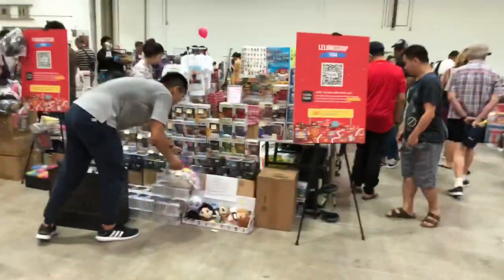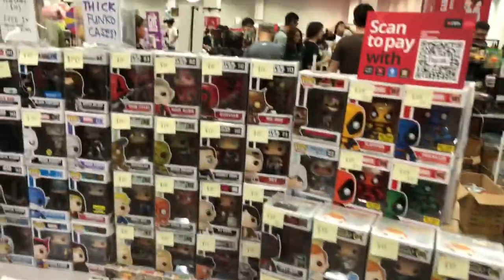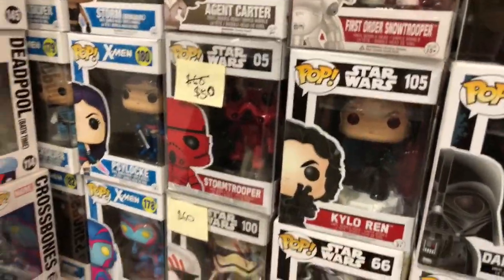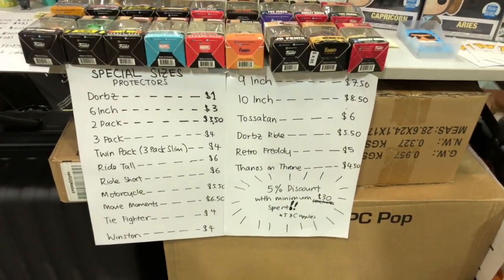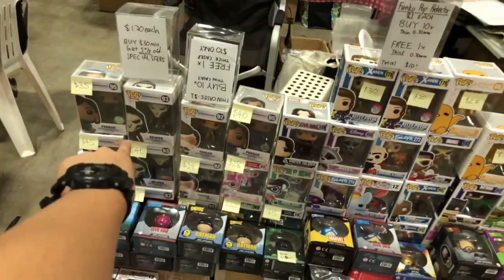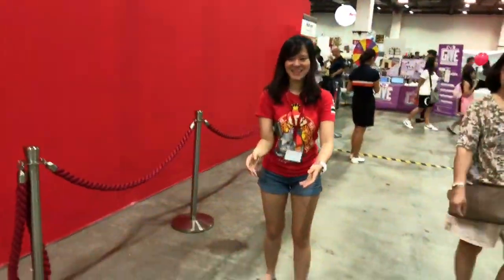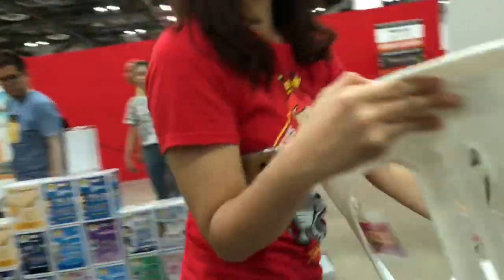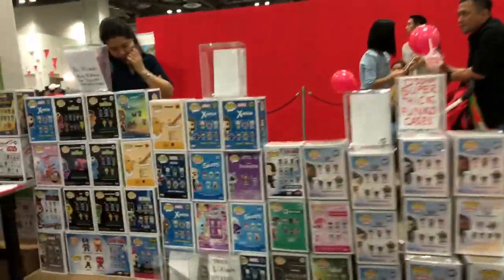Livestream Sunday: Carousell Land with Collectors Shield and Lelongshop!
This week, we’re at Marina Bay Sands for Carousell land. This time, Collectors Shield is having a booth here with Lelongshop!